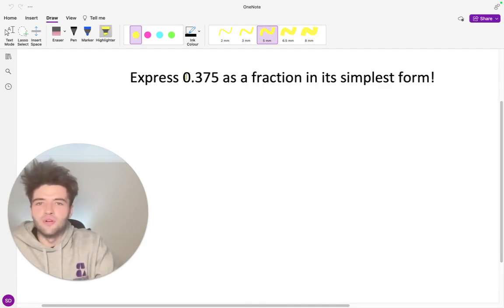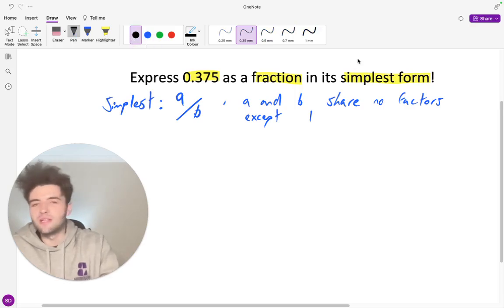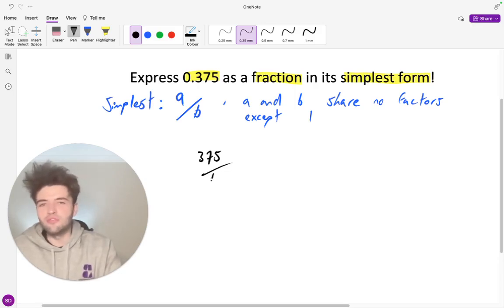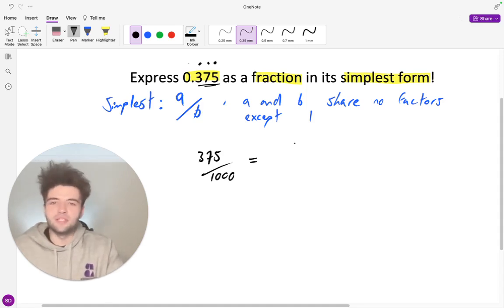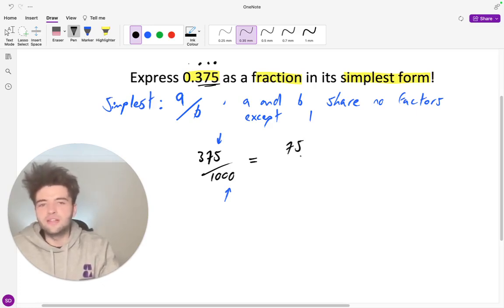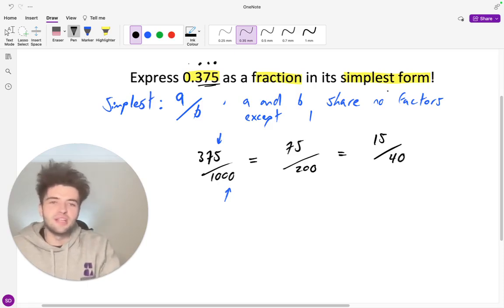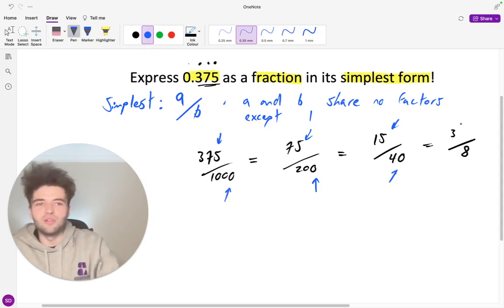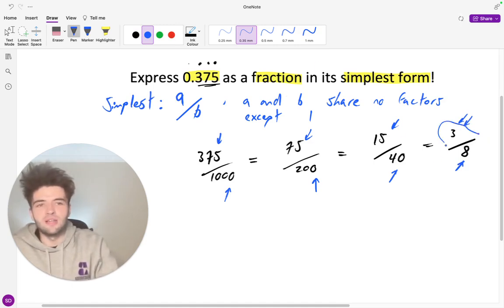Getting Fractions to it's simplest form (Question 5) ✅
In today’s video, we’re diving into the world of Numbers — a topic that’s always on your Junior Cycle exams! 🎓